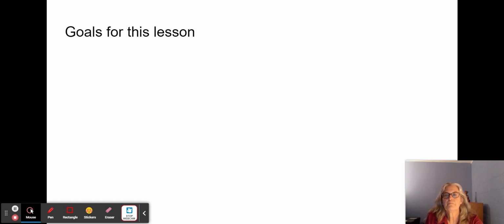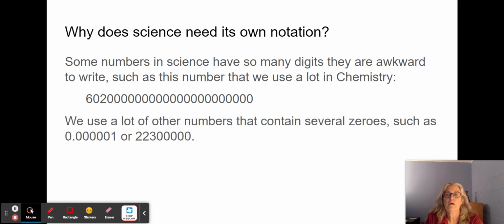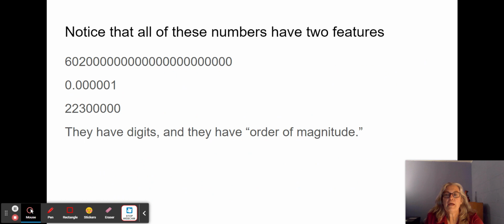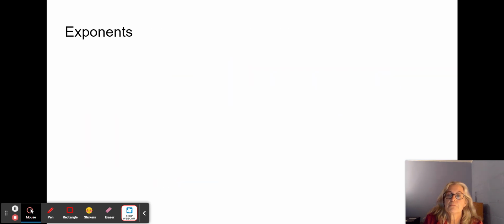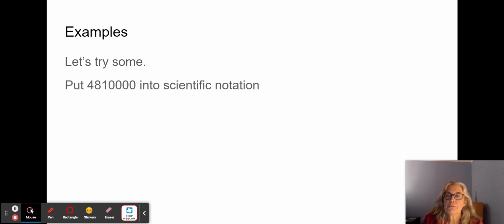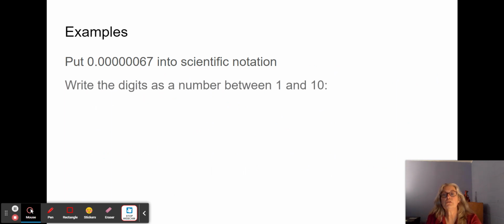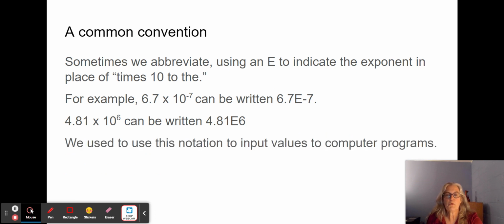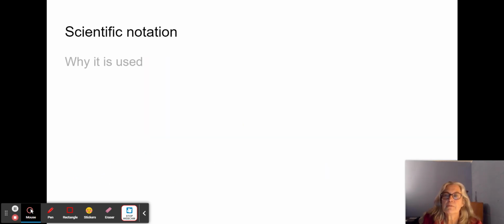Scientific Notation - Google Slides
Lesson covering the basics of converting to and from scientific notation